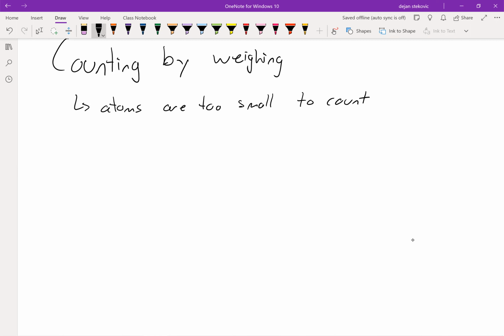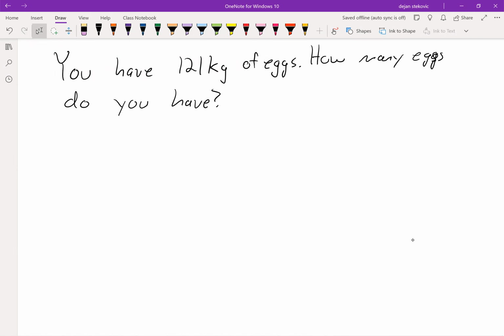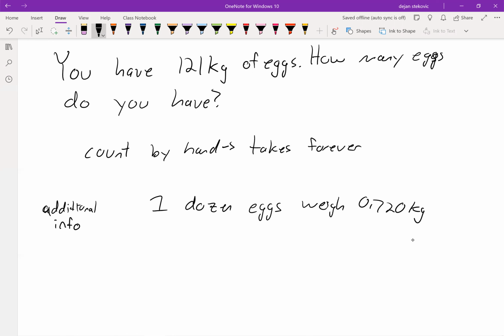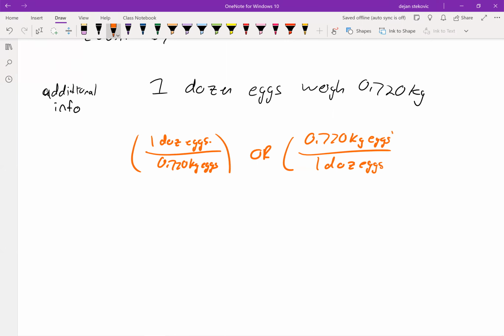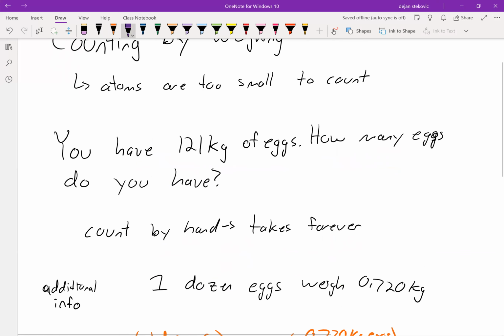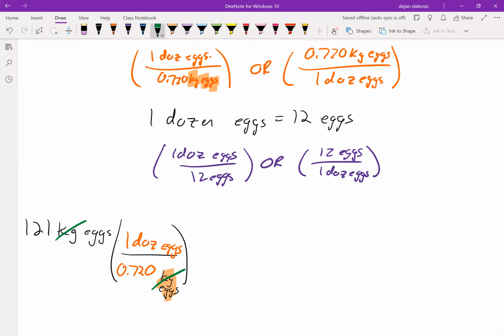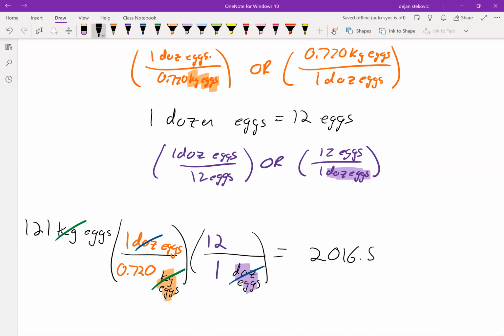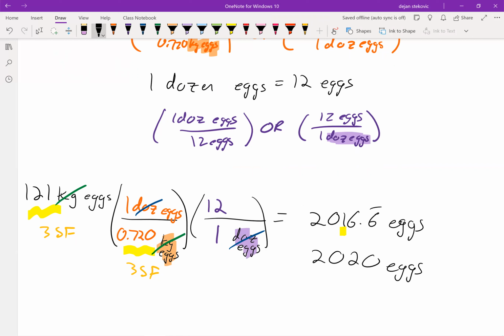CHEM100 8 1 Counting by weighing